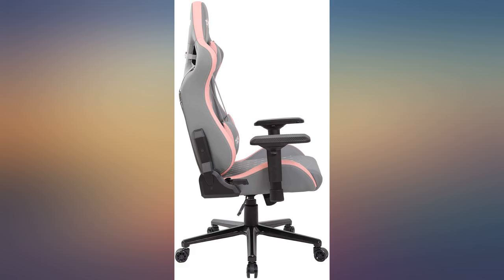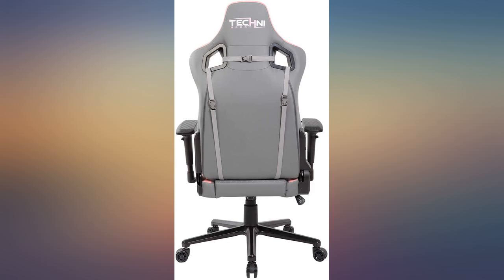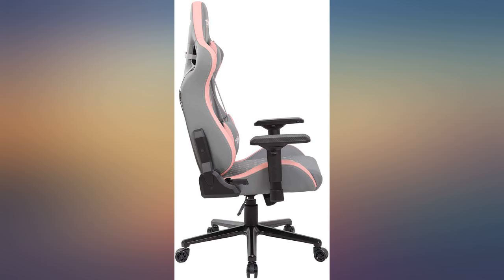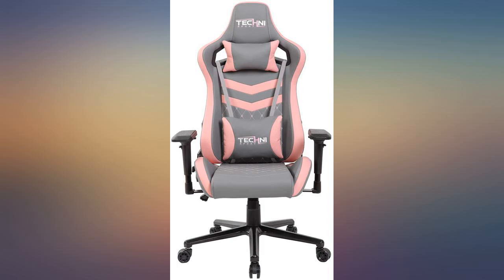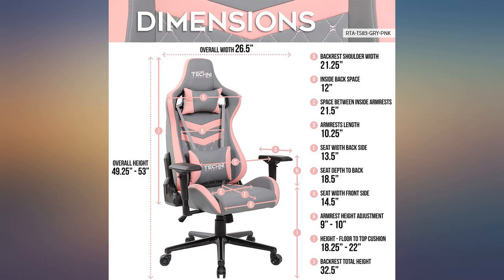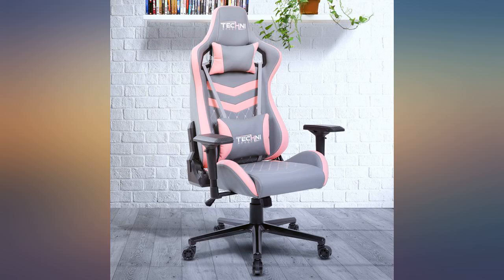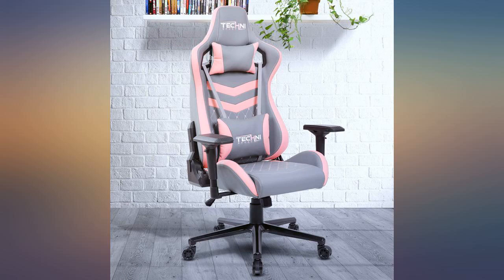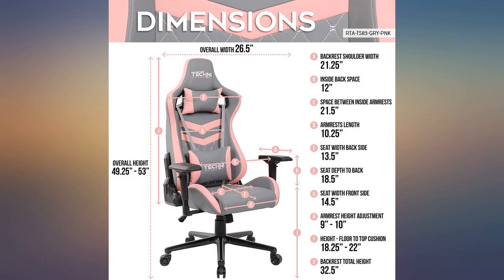Techni Sport High Back Racing Chair with Foam Seat and Padded Arms, Reclining review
Techni Sport High Back Racing Chair with Foam Seat and Padded Arms, Reclining Gaming Chair with Height and Tilt Adjustment, Grey and Pink

Main Features:
- ERGONOMIC GAMING CHAIR: This ergonomic gaming chair has a high back with an ergonomic shape that curves with and protects the natural shape of the back, and an ergonomic and adjustable headrest and lumbar support cushions
- MATERIAL: This versatile game chair features a height-adjustable memory foam seat that enhances your gaming experience. These polyurethane 4D armrests with maximum adjustability are firm and well-textured
- SWIVEL ROLLING AND RECLINING: This swivel or rolling chair has a 150 degrees back reclining mechanism, which provides high-performance comfort used during intense gaming sessions
- HEIGHT AND TILT CONTROL: The pneumatic seat height adjustment provides a great seat height adjustment range and tilts with a tension lock mechanism provides comfort
- NON MARKING CASTERS: The modern office chair has a durable steel base with non-marking 2-inch casters from the below can move you anywhere, which is preferable for office work